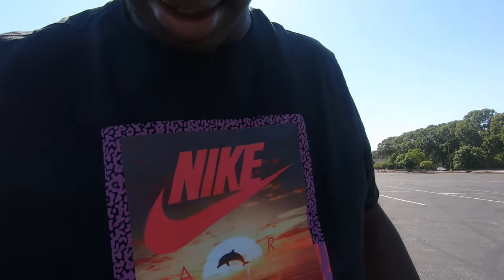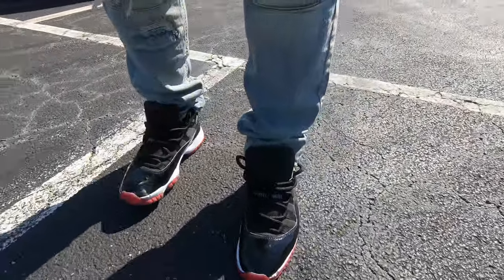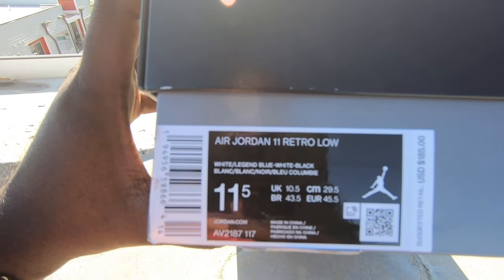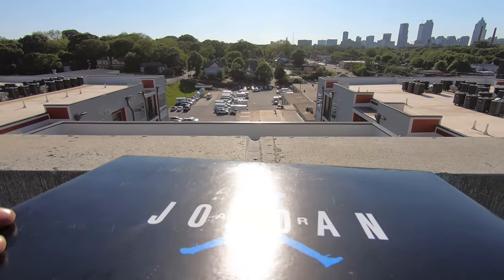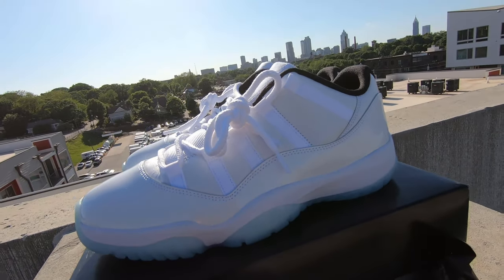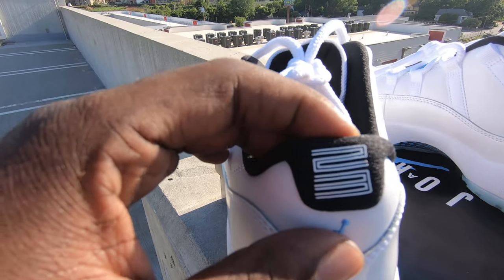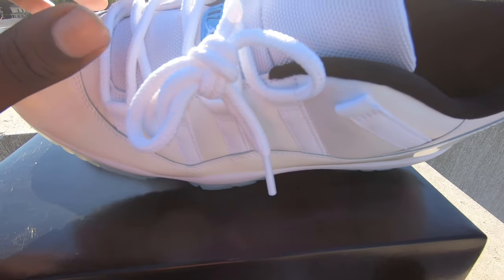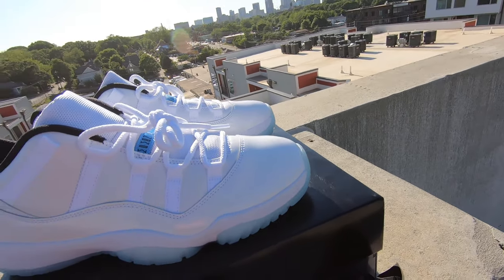Air Jordan 11 Low Legend Blue Review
Skyline 🏙 Review on The Air Jordan 11 Low Legend Blue ~ Watch And Take in a Beautiful Skyline While We Talk to Hottest Shoe Of The Summer Released From Nike ( JordanBrand ) Retailing @ 185$ Available 05/07/2021

Follow the movement On Social Media Down Below

                                                   Peace & Blessings

                         *For The Passion. For The People. For The Culture *